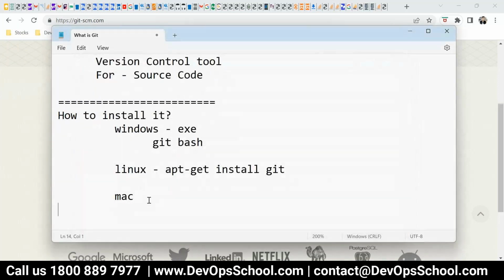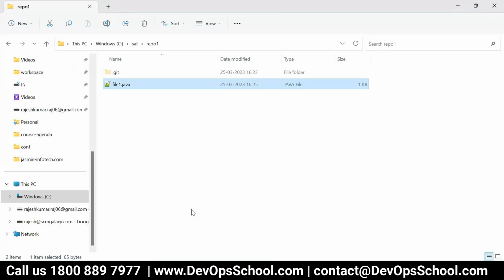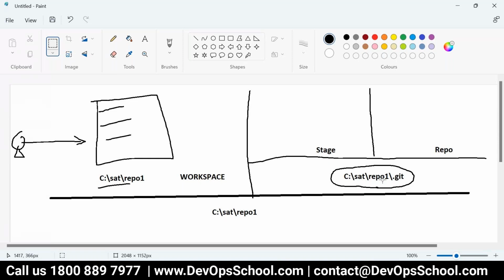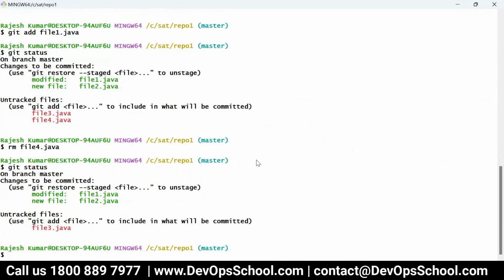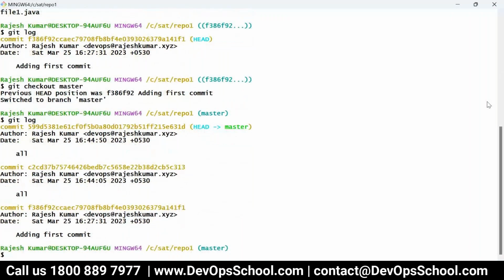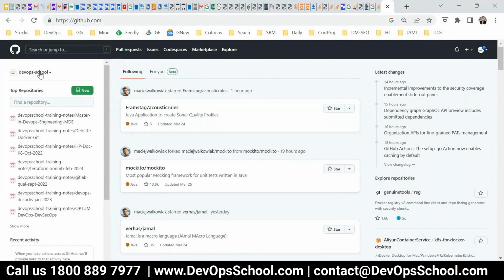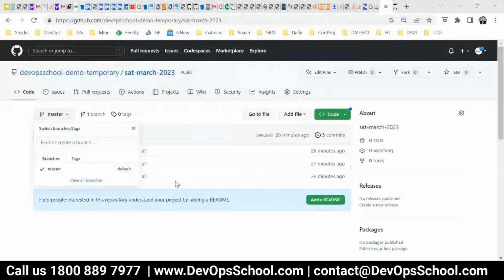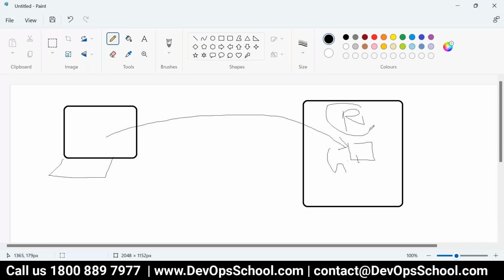Git Fundamental Tutorials from Basic 2023 - Part 14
- Private video is only available for 1199 Plan.

Top 10 Certifications in the world
1. DevOps Certified Professionals (DCP)

2. Site Reliability Engineering Certified Professionals (SRECP)

3. DevSecOps Certified Professionals (DSOCP)

4. Master in DevOps Engineering (MDE)

5. Kubernetes Certified Administrator & Developer (KCAD)

6. GitOps Certified Professional (GOCP)

7. Master in Observability Engineering (MOE)

8. MLOps Certified

9. DataOps Certified Professional (DOCP)

10. AiOps Certified Professional (AIOCP)